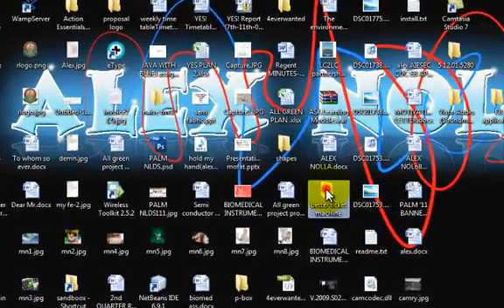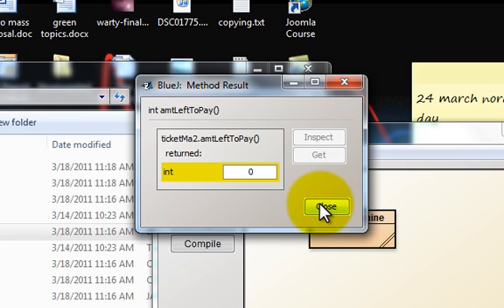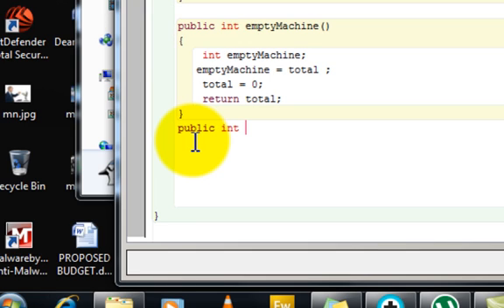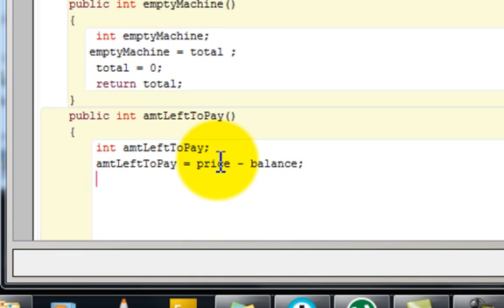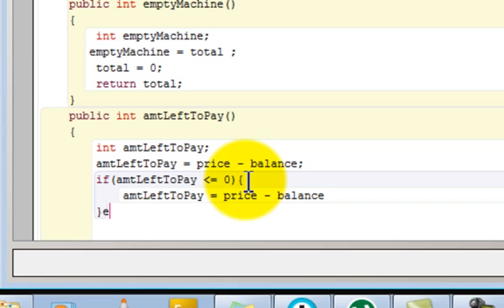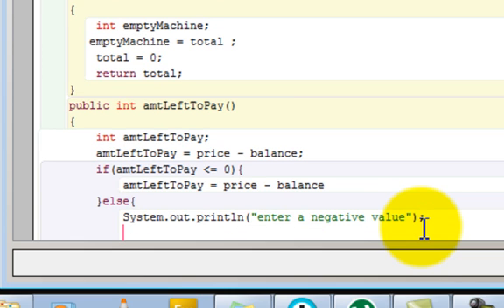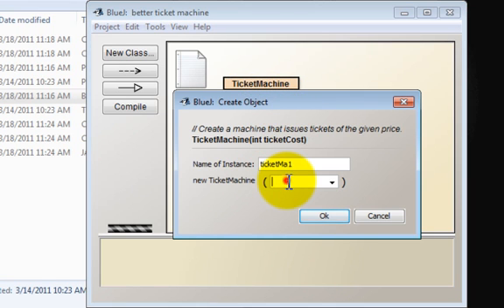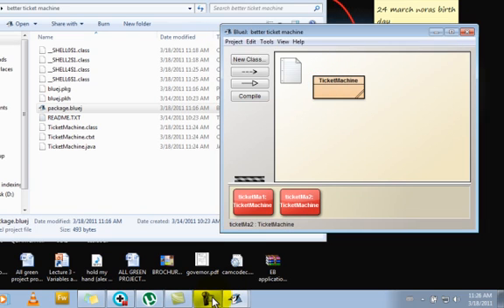better ticket machine with bluej.mp4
the aim is to improve the naive ticket machine by writing a method that caries both a local variable and a conditional statement